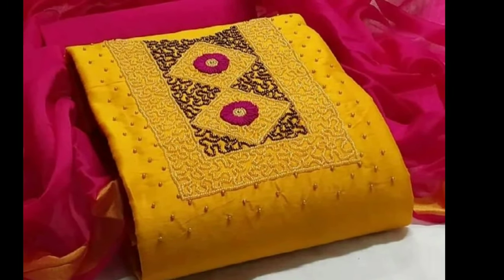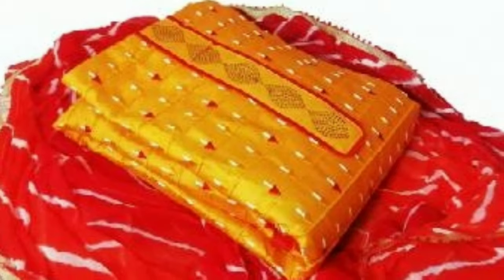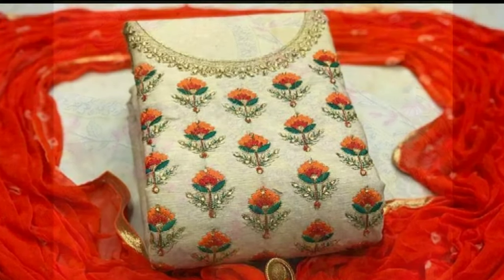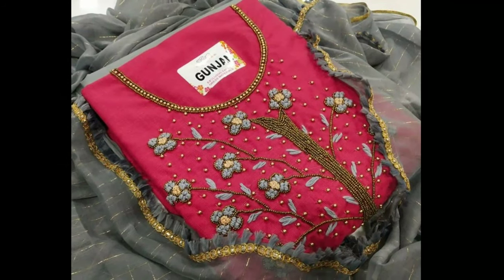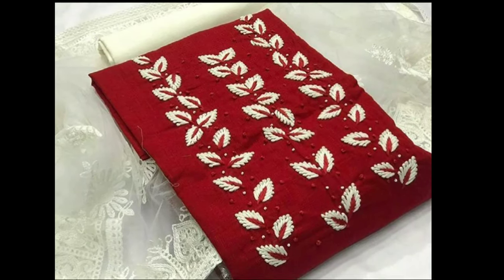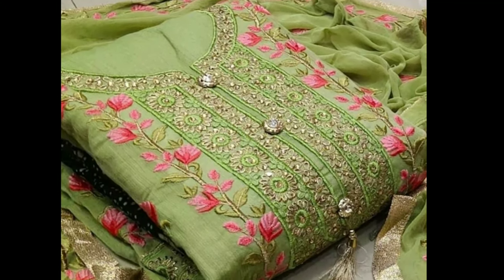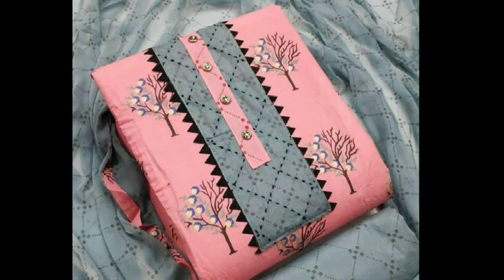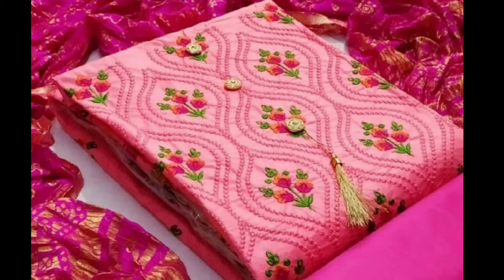Latest Dress Materials Collection l cotton Chudidar Dress Materials l Latest Designs